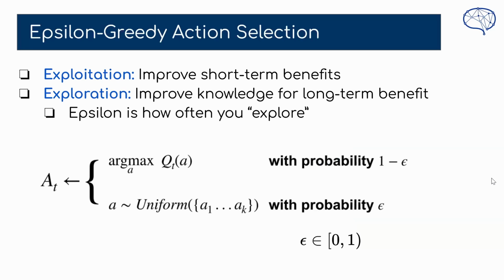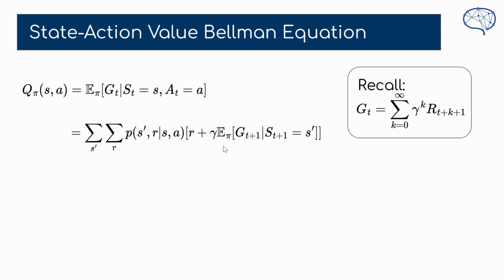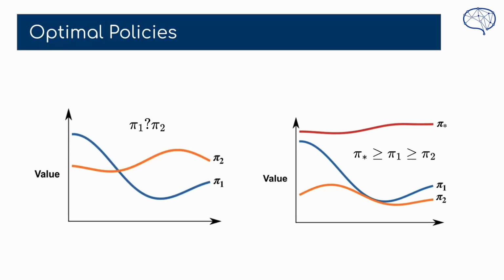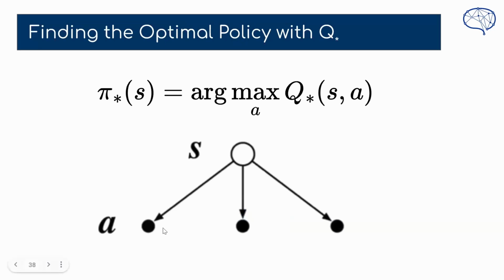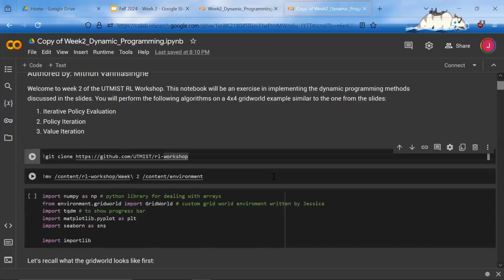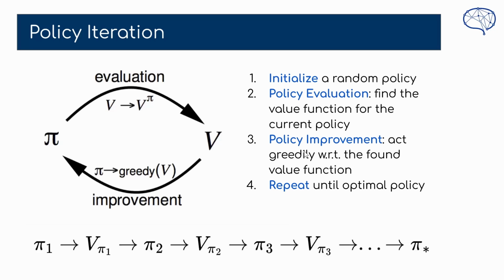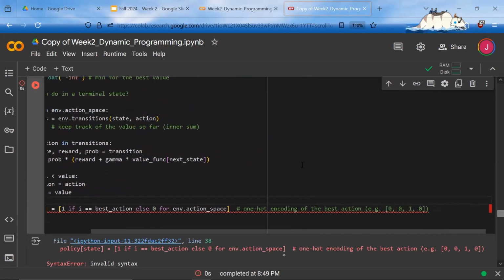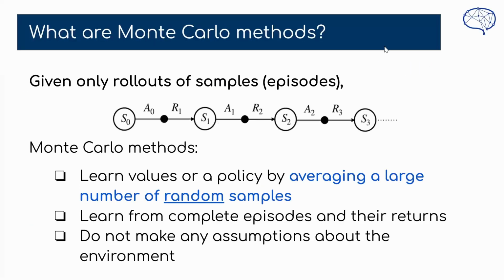UTMIST 2024 RL Workshop (Week 2)